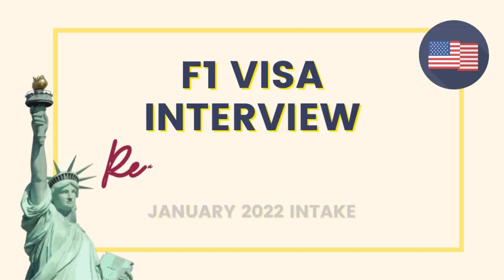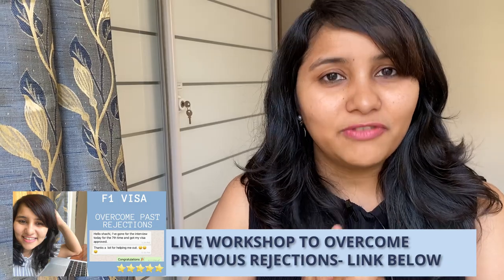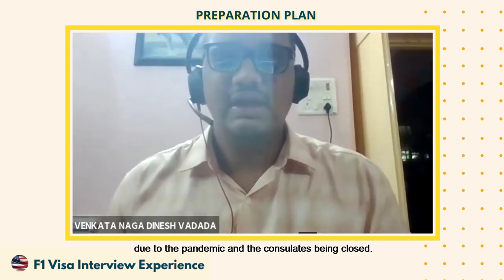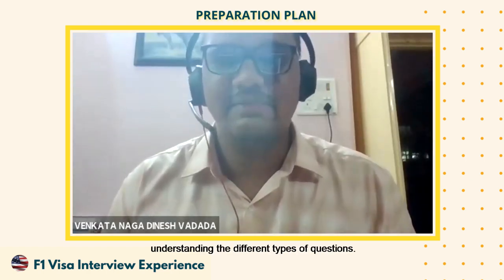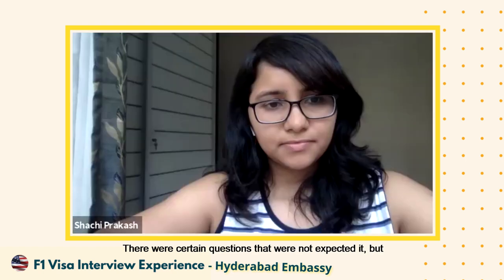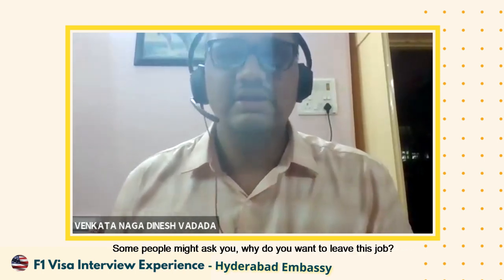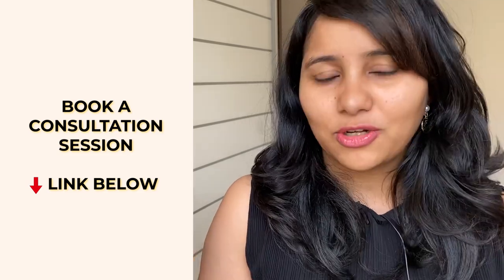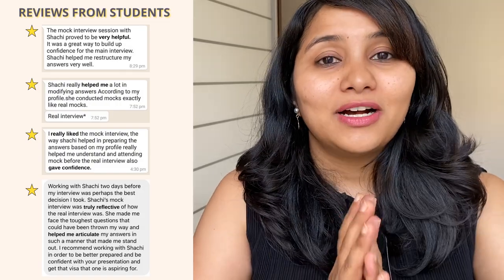Spring 2022 USA F1 visa Interview experience | How to prepare | Questions asked | Shachi Mall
Hey guys!
Starting a new series for spring 2022 F1  interviews - here is the first video
In this video, I have with me Dinesh Vadada, who recently got his F1 visa approved at the Hyderabad embassy. In this video he is sharing his entire F1 visa preparation strategy and also what he is doing currently to get ready for the first semester.
There is so much to learn from his experience!

0:00 Introduction
1:25 Dinesh's profile
2:16 Preparation plan
6:46 Visa interview experience
9:29  How to prepare for the first semester
11:47 Next steps for you